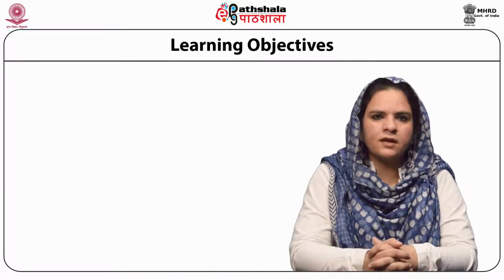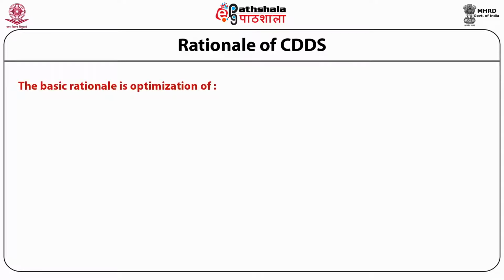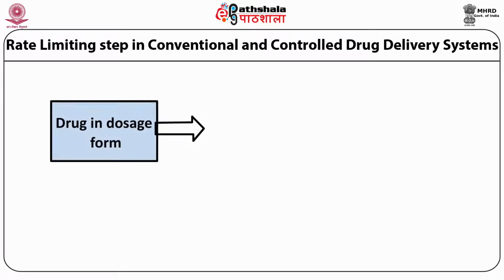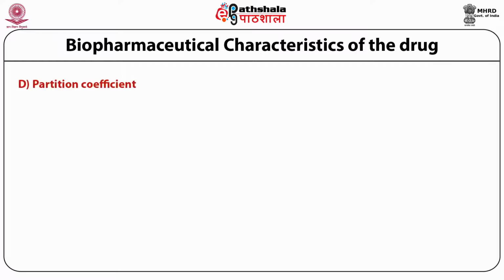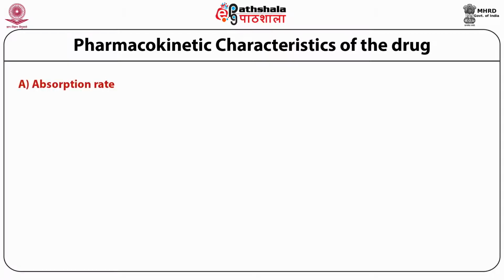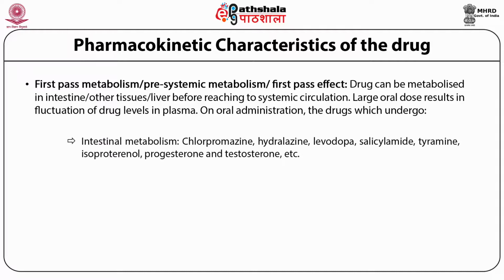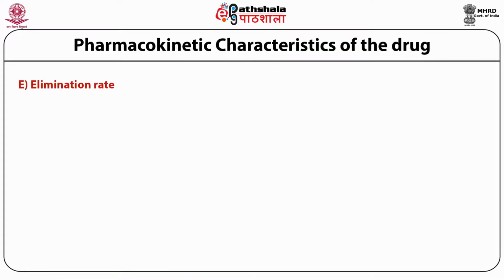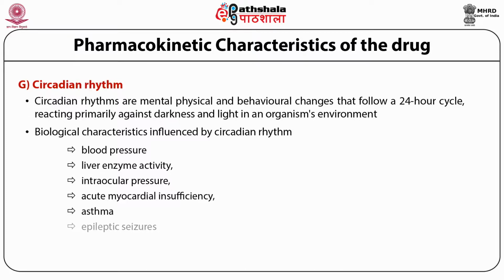Factors affecting fabrication of CDDS